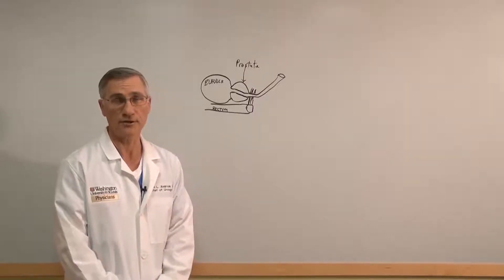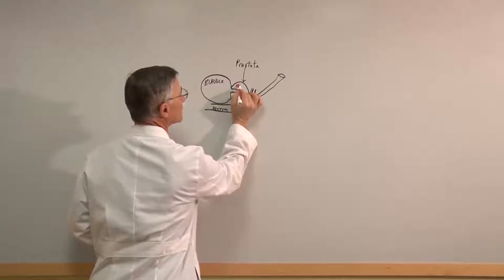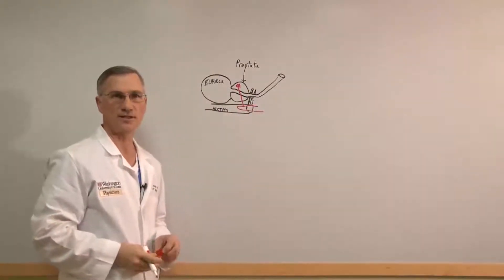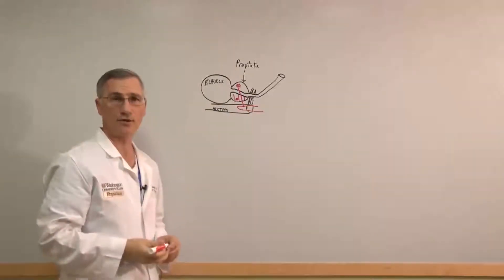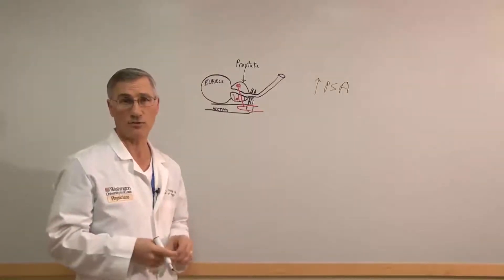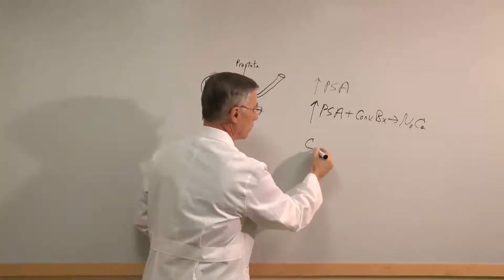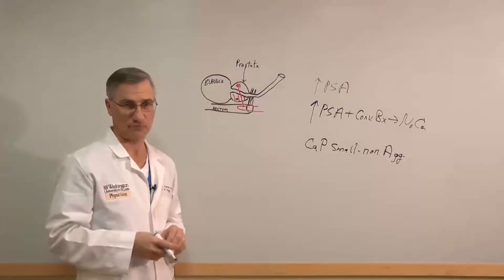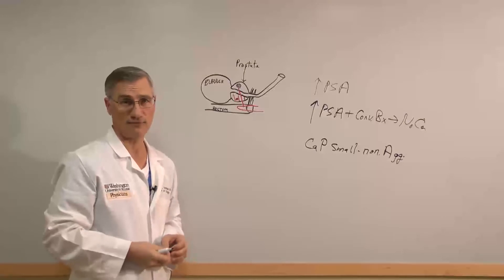MRI fusion biopsy for prostate cancer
MRI-guided biopsy for prostate cancer, also called MRI fusion biopsy, offers men a better option for biopsy of prostate tumors.